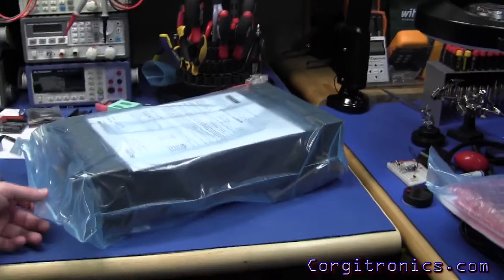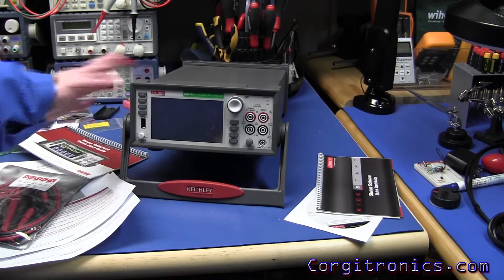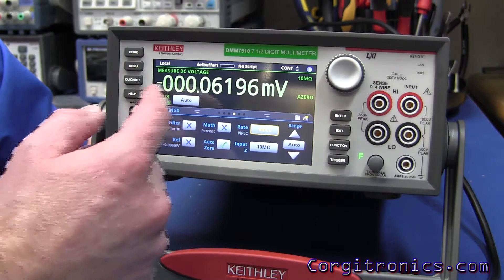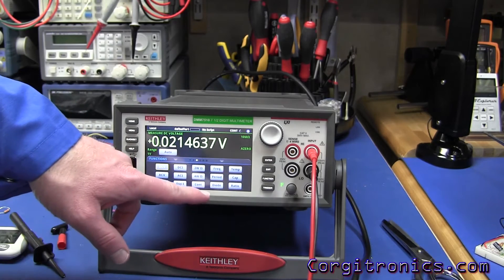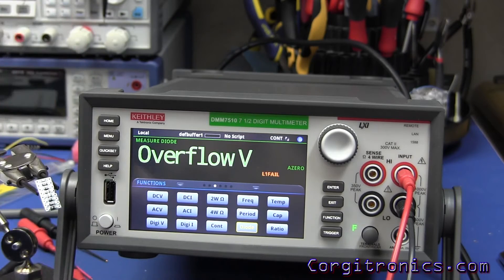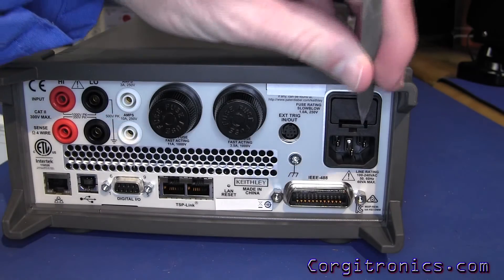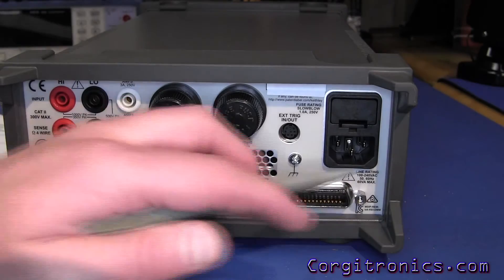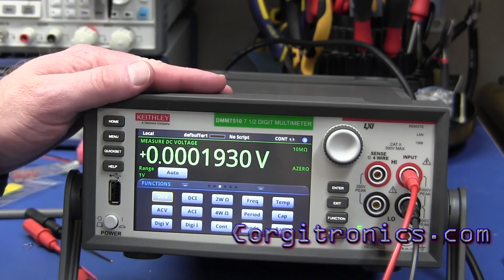Keithley DMM7510 first look and trying it out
New to the lab is this Keithley DMM7510, a 7 1/2 digit, high performance meter.  This beast is amazing!
Here I take a first look at the meter and run a few measurements.